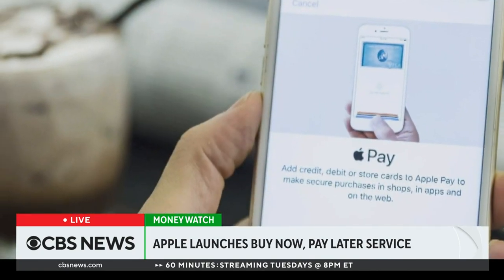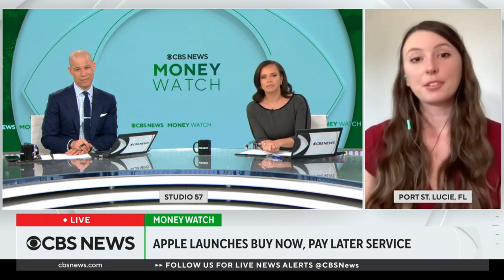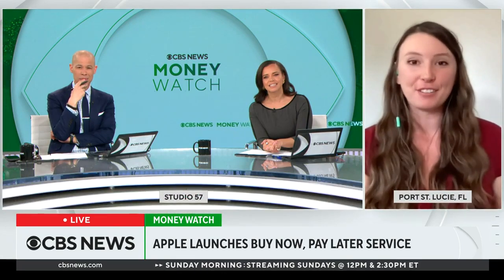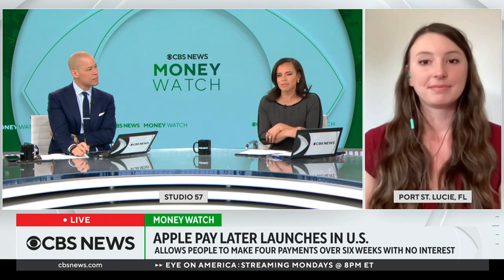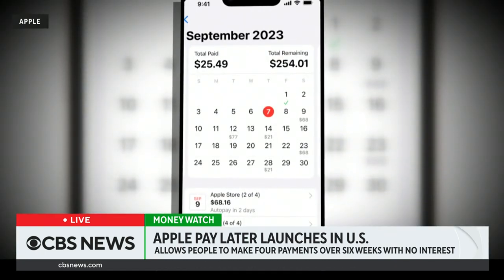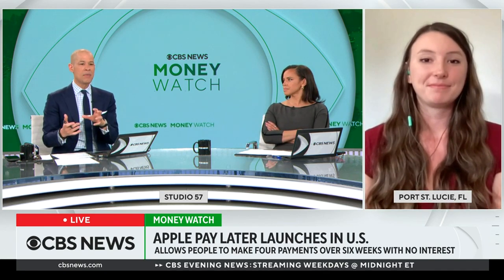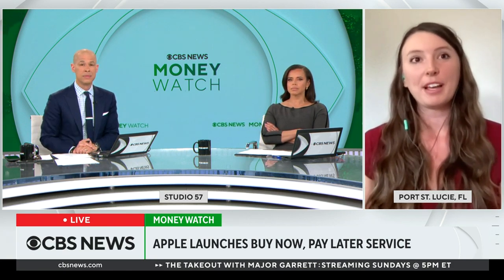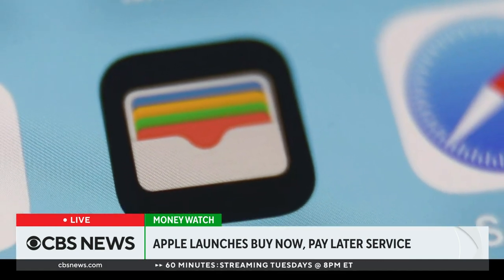Apple launches "buy now, pay later" service that allows users to make payments over 6 weeks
Apple launched its "buy now, pay later" service Wednesday. The program allows people to make four payments on a product over six weeks with no interest. The Verge's weekend news editor Emma Roth discusses with Anne-Marie Green and Vlad Duthiers.